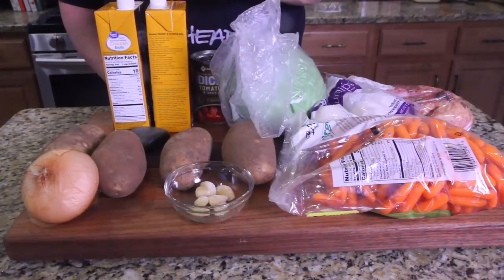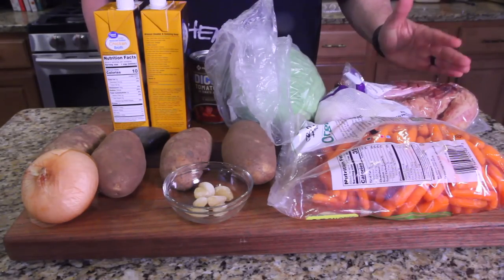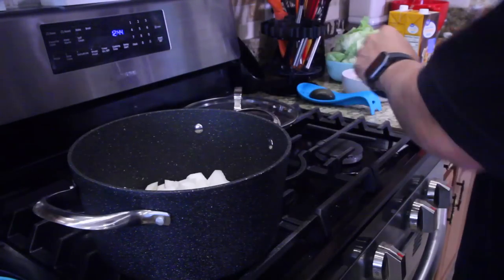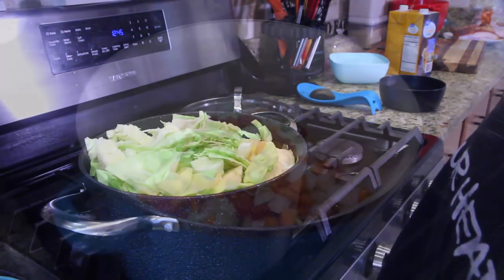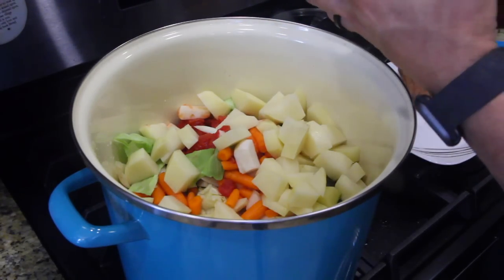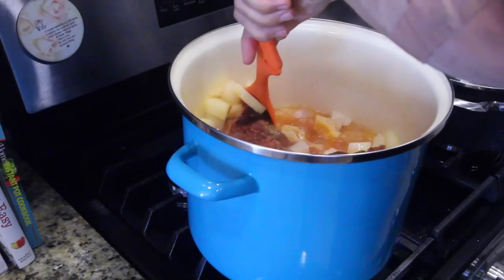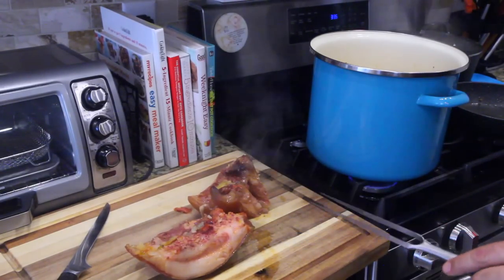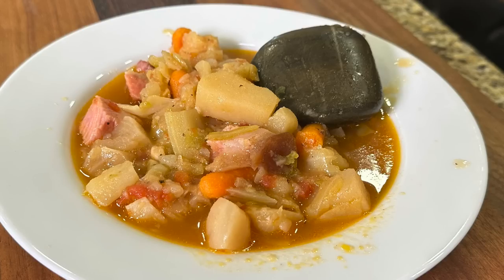Dolly Parton's Stone Soup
the recipe:
2 quarts low-salt chicken broth
1 pound russet potatoes, scrubbed, peeled and diced
1 can (14.5 ounces) diced tomatoes
1 small head cabbage, coarsely chopped
1 pound turnips, peeled and diced
2 large carrots, peeled and diced
1 small onion, chopped
4 cloves garlic, minced
1 smoked ham hock
1 very clean stone